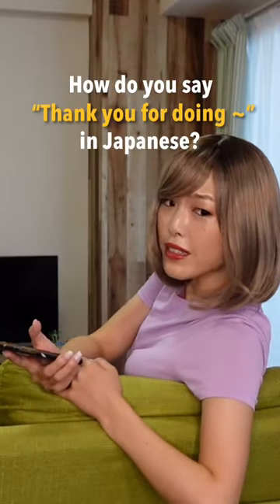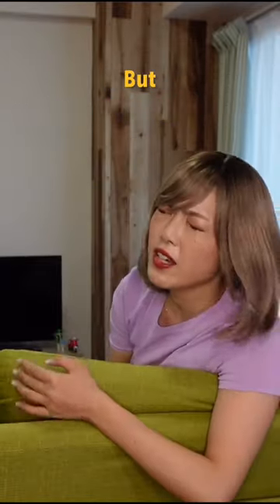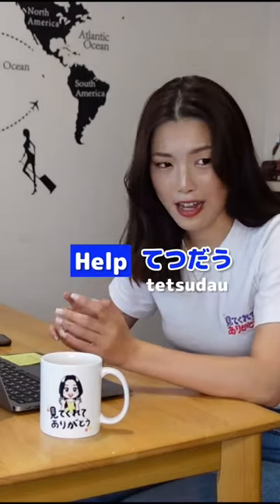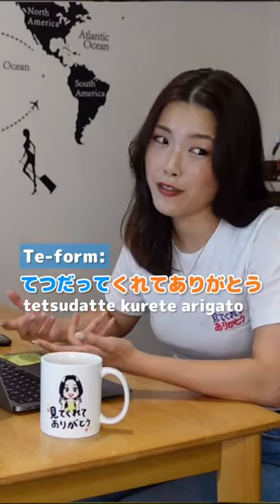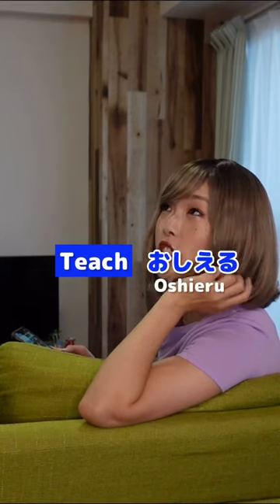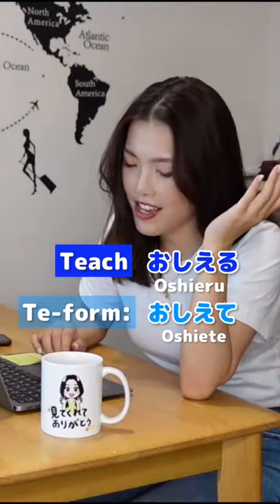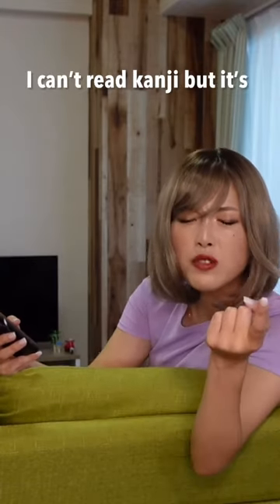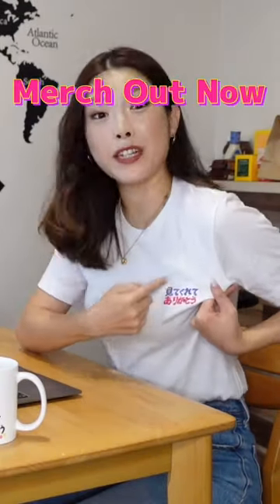“Thank you for doing ~” in Japanese 🇯🇵 〜てくれてありがとう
⚡️🗣JOIN MY BEGINNER ONLINE LIVE COURSES 🇯🇵

- Language exchange with native speakers
- Monthly Meetup with Sayaka
- Weekly study materials (Vocabulary, exclusive video, worksheet)
- A community of like-minded people!

Hi everyone! I am Sayaka from NihongoDekita who loves teaching Japanese and sharing the culture with you all. My goal is to make learning more FUN and EASY, and share the REAL AUTHENTIC JAPANESE that goes beyond the textbook! :)